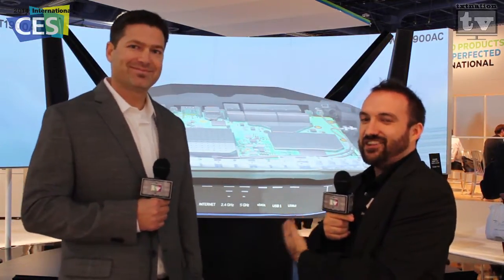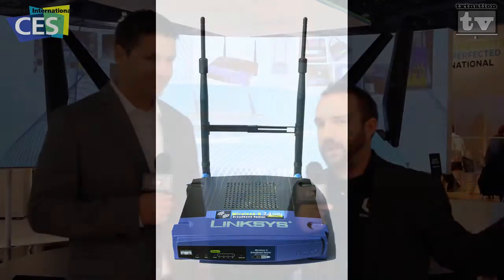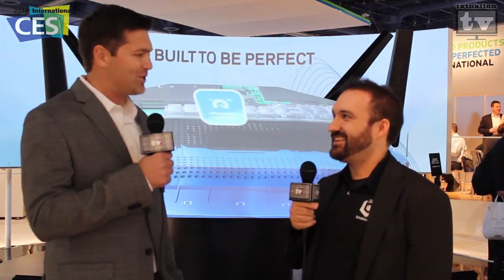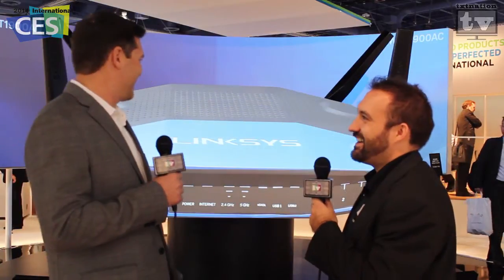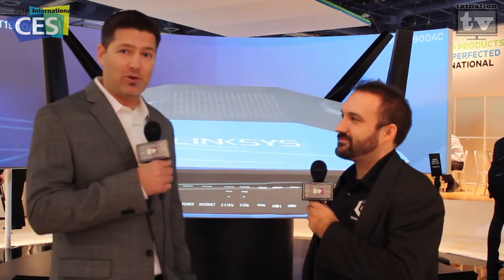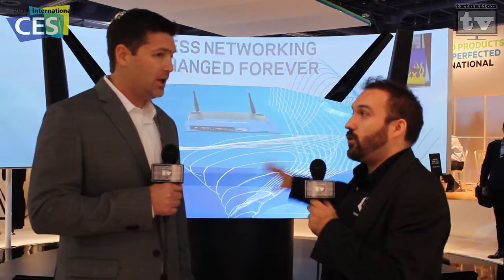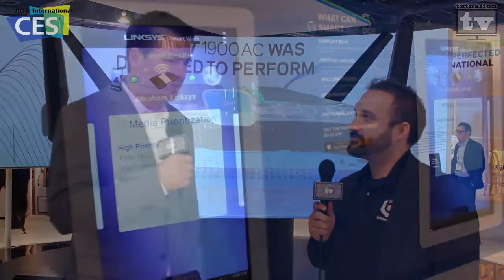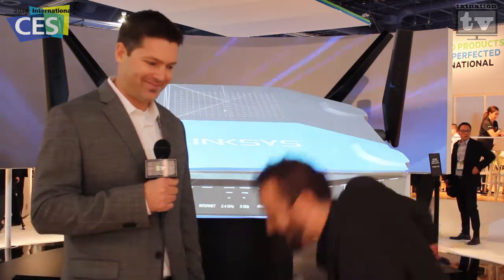Linksys WRT 1900AC router at CES 2014!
We got a chance to talk to Linksys and their new WRT 1900AC router that is soon to be available in the spring of 2014! This thing is rocking a dual-core, 1.2Ghz ARM processor with 256MB of RAM, 3 MIMO spatial streams, 4 removable antennas for increased range, gigabit WAN and 4 gigabit ethernet ports, as well USB 3.0 and eSATA for external storage! WHEW! That's a lot in a router!